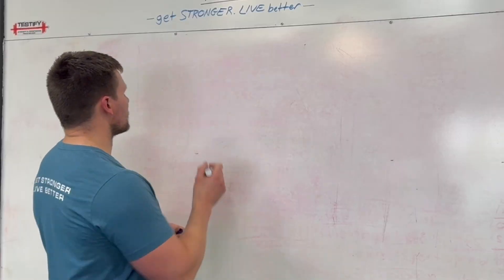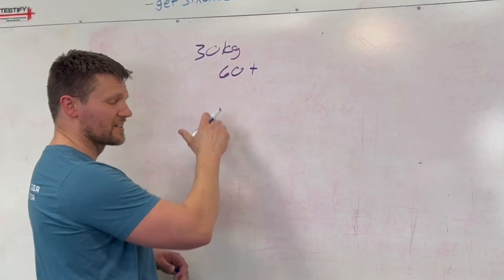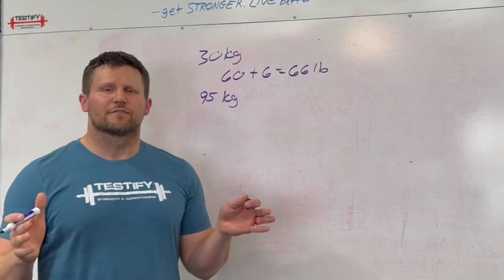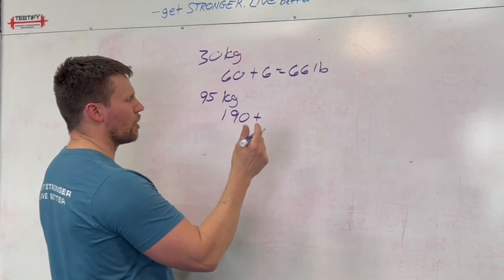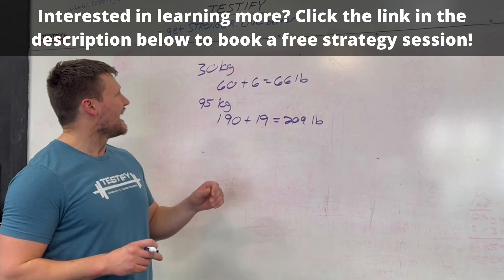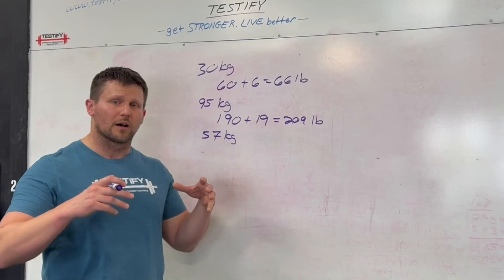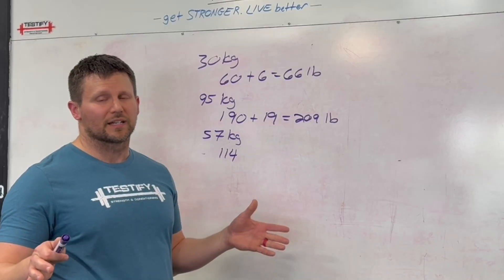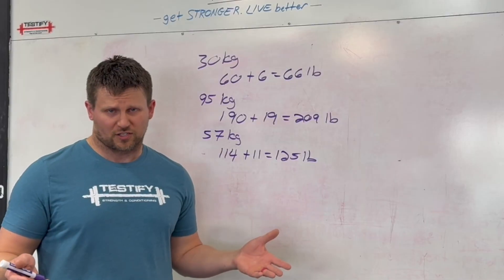Convert Kilograms to Pounds Quick & Easy (Math Trick & Examples)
How to convert kilograms to pounds quickly and easily without a calculator and without multiplying by 2.2! Use this for physics, chemistry, and math homework, or use it when lifting weights.

Whenever you want even more Testify in your life, here are some free resources:
Pick up a free copy of Testify’s Squat Guide: 12 Tips to Improve Your Squat Now

Adidas Adipower 3